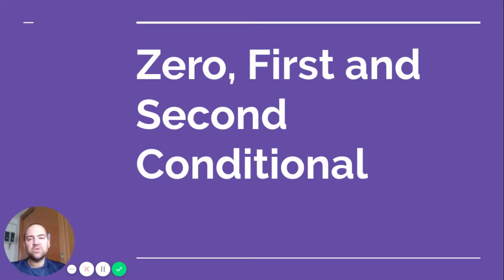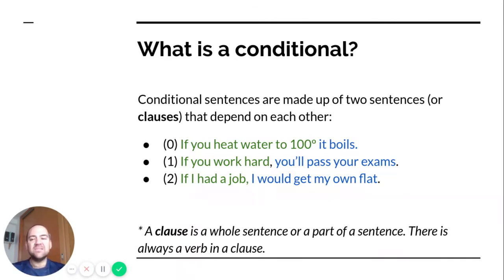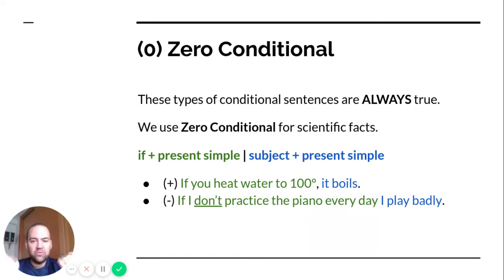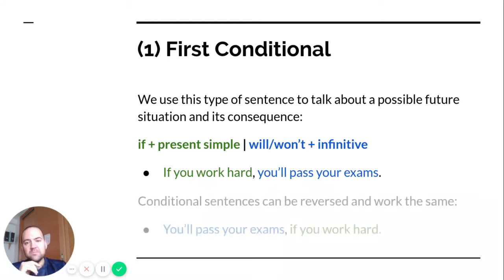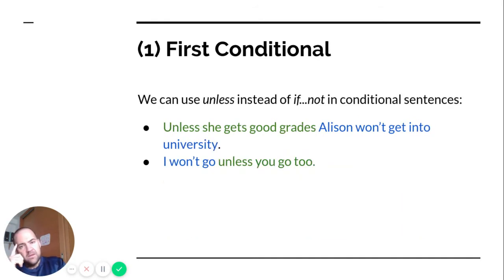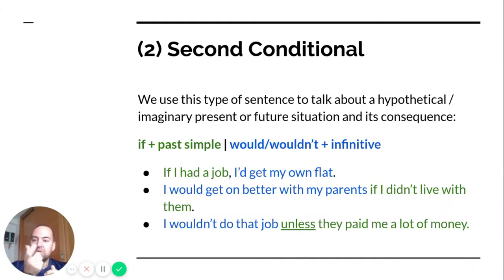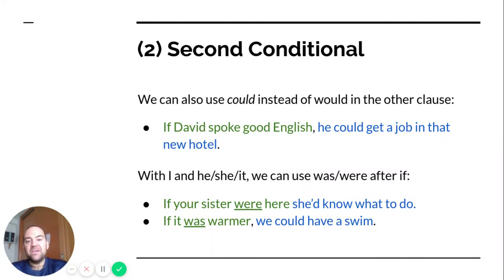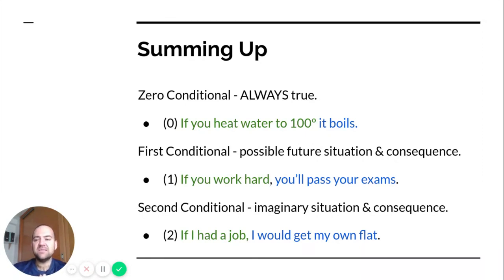Zero, First and Second Conditional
In today's short tutorial we will revise conditional sentences, by looking at Zero, First and Second conditionals. We will talk about when to use them, show you some examples and compare the difference between them.